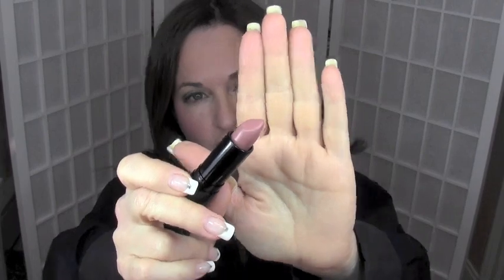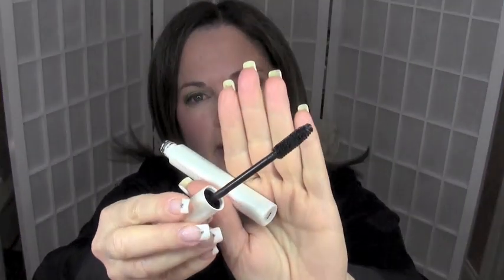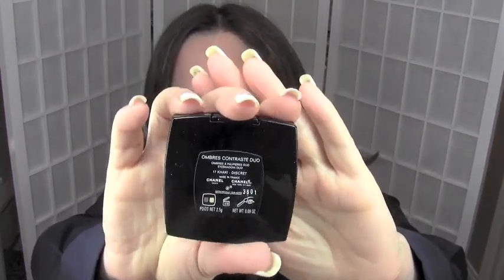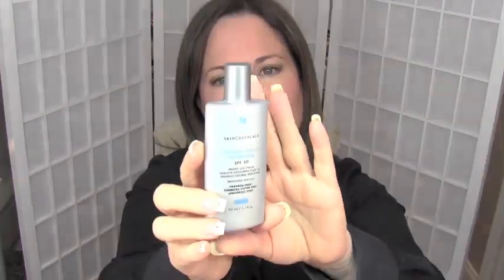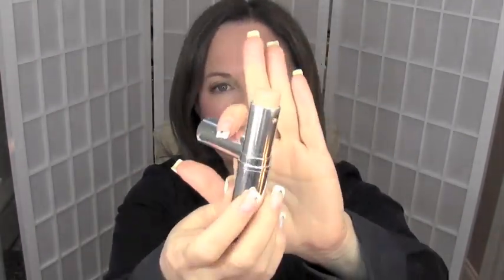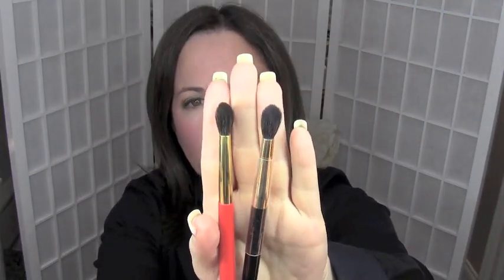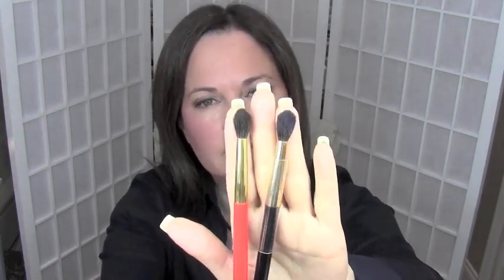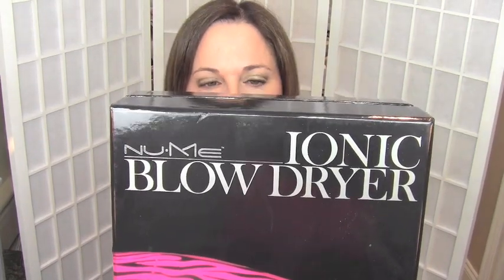Current Favorites & Amazing Giveaway News with a Special Discount Code Too:)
Coupon Code:
debbick1forNuMe
Good until May 1, 2012

Products Mentioned:
1. Edward Bess Lipstick in Pure Impulse
2. Edward Bess Gloss in Desert Glow
3. Mally Volumizing Mascara
4. Chanel Due #17 Khaki Discret
5. Alterna Caviar Anti-aging Rapid Repair
6. Skinceuticals spf 50 Physical Fusion UV Defense
7. Chantecaille New Stick in Vanilla
8. Chantecaille Pure Rose Water
9. Hourglass Brush #2
10. Chanel brush #12
11. Jouer Blush in Blossom
12. NuMe Hairdyer